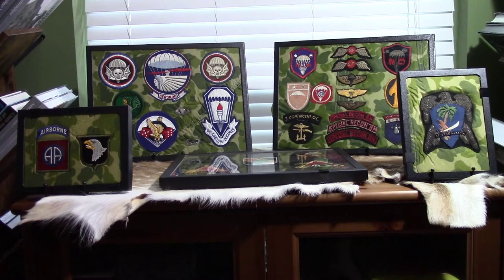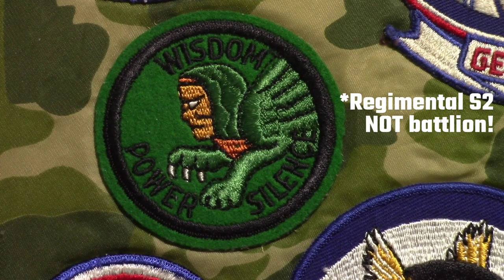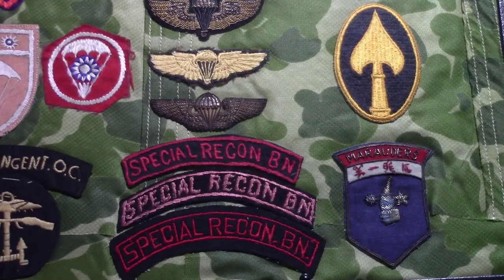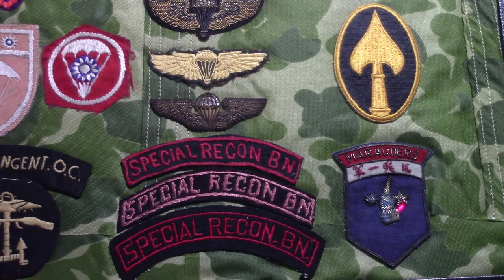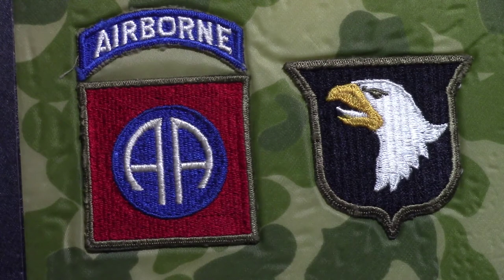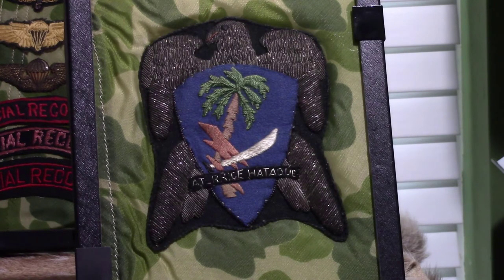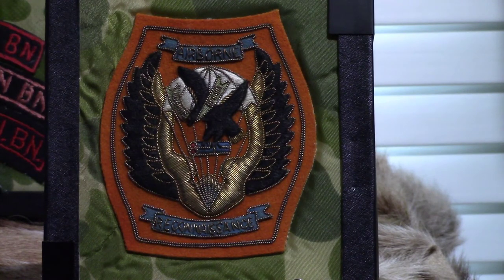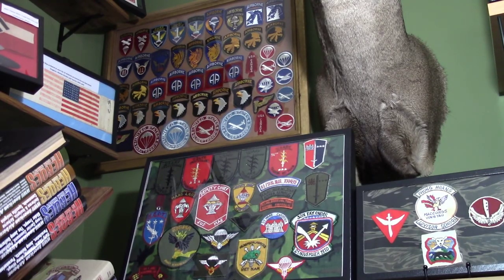Rare WWII US Airborne and Special Forces Vietnam patches--an update--VLOG 5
A quick update on my latest WWII Airborne and Special Forces Vietnam patches with additions from the last year and the recent Show of Shows in Louisville, KY.